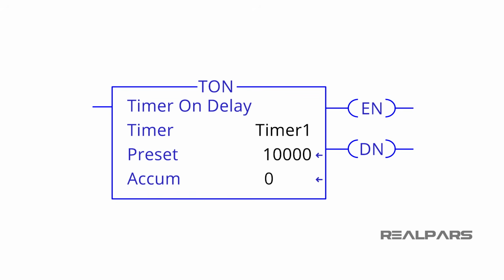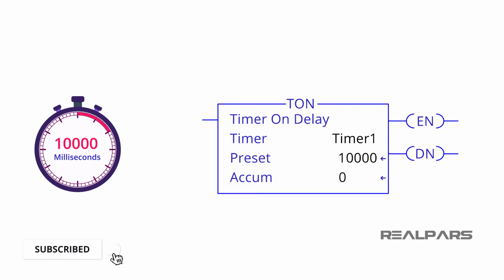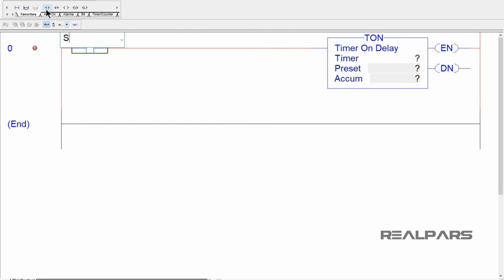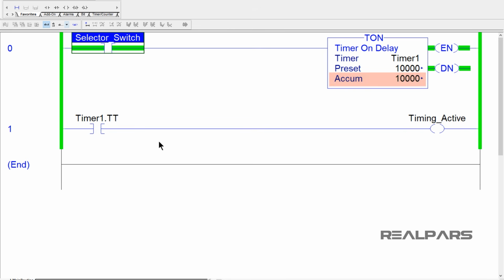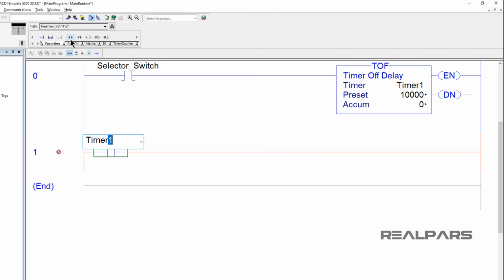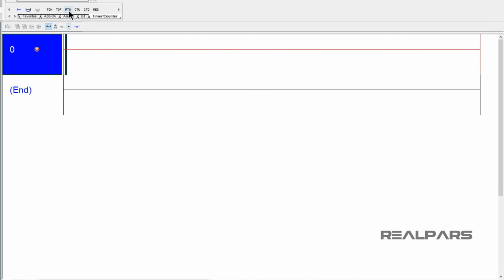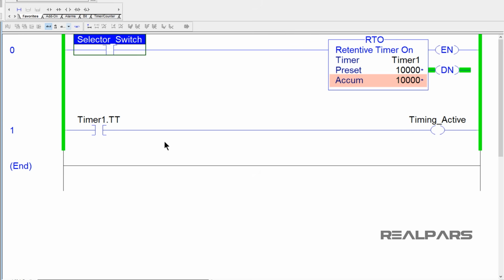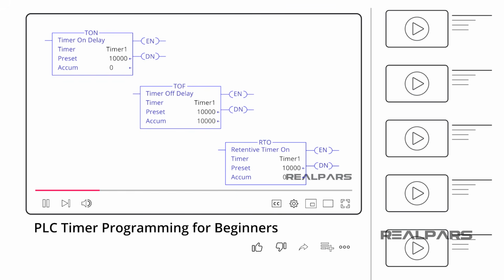PLC Timer Programming for Beginners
⌚Timestamps:
00:00 - Intro
00:40 - Types of PLC timers
00:49 - PLC timer values
02:30 - PLC timer examples
02:53 - On-delay timer
05:24 - Off-delay timer
07:15 - Retentive on-delay timer

In this video, we will be talking about PLC timers. We will explain what PLC timers are, how they work, the different types of timers, and give some examples of how they are used.

PLC timers are internal PLC instructions that can be used to delay input and output signals in the PLC program.

These timers operate like relay timers but you cannot hold a PLC timer in your hand and they do not need to be connected to wires to operate.

There are three main types of PLC timers:
– the on-delay timer,
– the off-delay timer,
– the retentive on-delay timer.

All of these PLC timers have a timer file name, a preset value, an accumulated value, a timer enabled bit, a timer timing bit, and a timer done bit.

- The timer file name is a PLC tag. This tag is where you can find the timer’s preset and accumulated values and the timer enabled, timing, and done bits.

Some PLCs create the timer file name for you and other PLCs have you create the timer file name.
For all of my timer examples, I will use the timer file name Timer1. I will also use a selector switch to enable and disable the timers.

- The timer preset value is the number that shows the delay length of the timer. This number can be changed by just typing it in or you can have the PLC write a number into this value. This number does not change during the timer’s normal operation.

- The timer accumulated value is the number that shows how long the timer has been timing. The timer accumulated value does not function the same on all of these timers.

- The timer enabled bit will be on when the timer is enabled.

- The timer timing bit will be on when the timer is timing.

- The timer done bit does not function the same on all of these timers.

I will be using Studio 5000, which is the PLC programming software for Allen-Bradley ControlLogix PLCs.
But the things you will learn here in these examples can be applied to any other PLC software. Because the overall timer functions are pretty much the same for any other PLC brand.

Let’s start by placing a new on-delay timer instruction on a PLC rung with a selector switch input.
Type the timer file name Timer1.
Next, enter the timer preset so that it equals ten seconds.

Not all PLC timers use the same time base, some have time bases that cannot be changed while others will give you multiple time base options.

I will discuss what happens to the PLC on-delay timer, off-delay timer, and retentive on-delay timer when the selector switch gets turned on and off.

Setting up an off-delay timer is the same as an on-delay timer.

Retentive on-delay timers are a lot like on-delay timers. The only major difference with retentive on-delay timers is how the timer accumulated value acts when you turn the selector switch on and off and that it needs a reset bit.

Timer applications:
1) On-delay timer
On-delay timers are used a lot in PLC programs and in many different ways. For example, an on-delay timer can be used on a conveyor’s start button.

The timer could be set up so that the start button would need to be pushed and held for five seconds before the conveyor would start.

Another on-delay timer could also be set up to sound a conveyor start-up warning horn and light.

2) Off-delay timer
Off-delay timers are used when you need something to stay running longer than everything else. For example, cooling fans and pumps might continue to run after a machine pauses from doing work.

3) Retentive on-delay timer
Retentive on-delay timers can be used to track the runtime of equipment.

They can be set up to trigger an indicator light to let someone know the equipment has run long enough and requires maintenance to inspect and clean it.